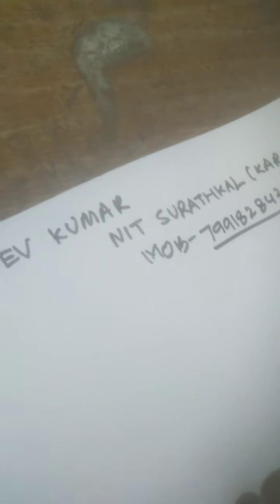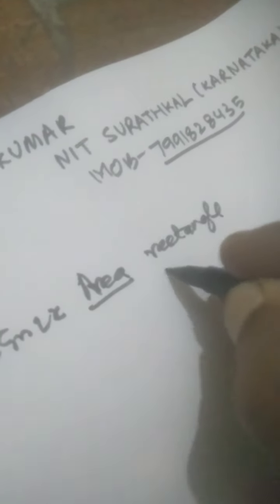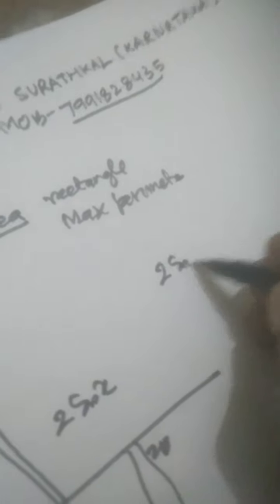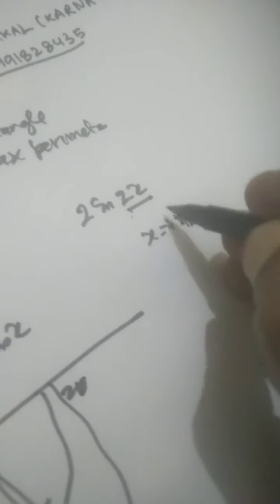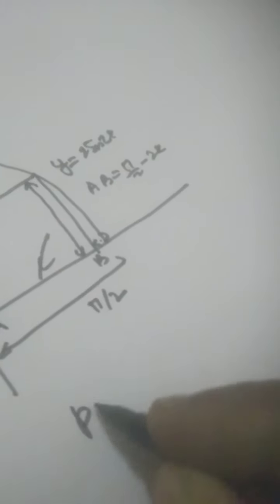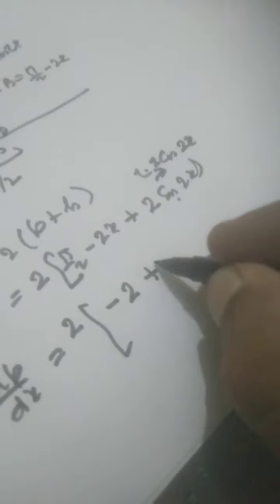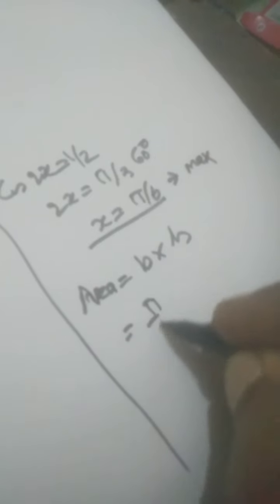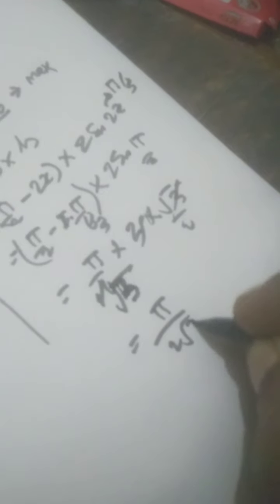IIT jee advanced maths Rajeev Kumar nit surathkal ( Karnataka) 7991828435